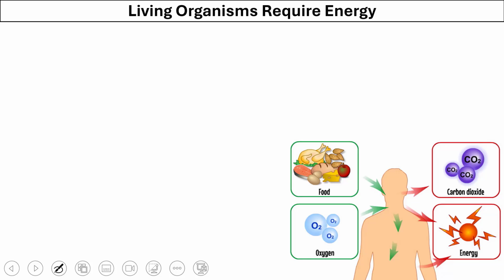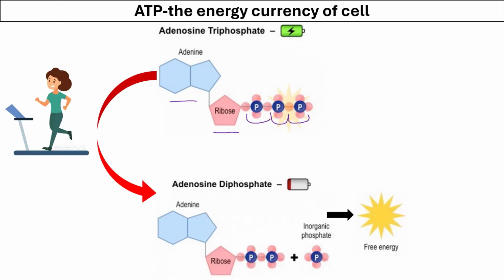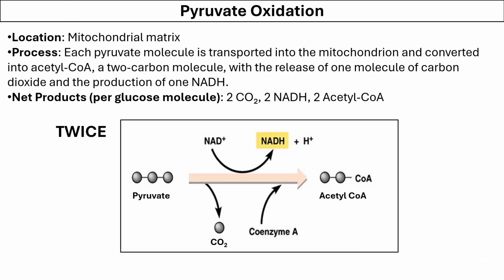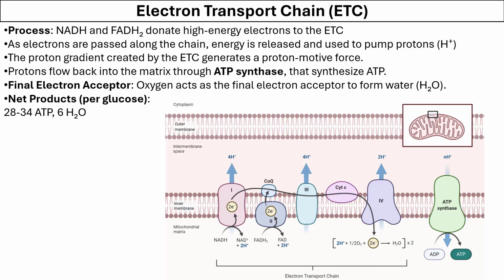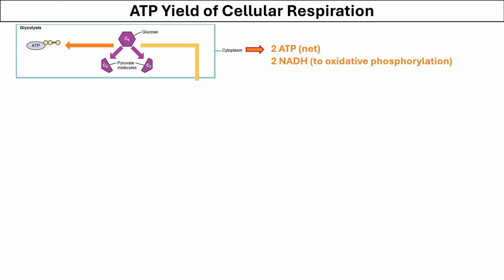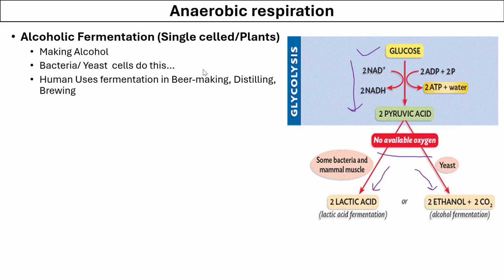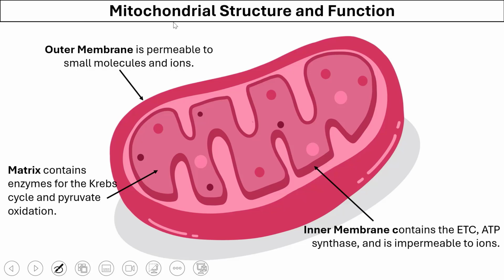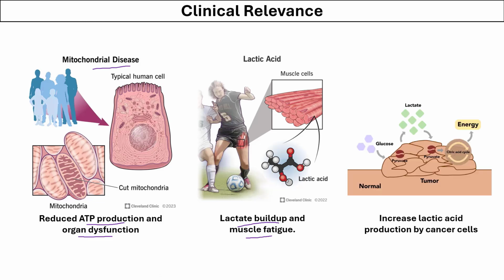Week 3 Lecture 2: Cellular Respiration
Glycolysis, Krebs Cycle, Glucose metabolism